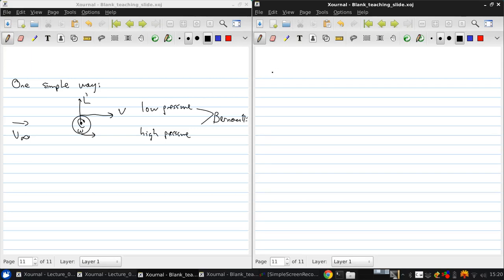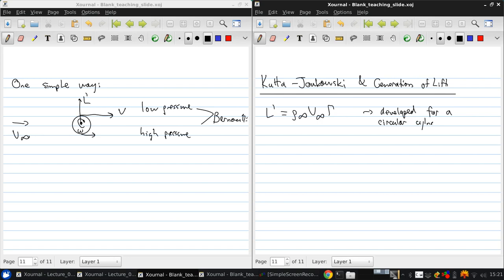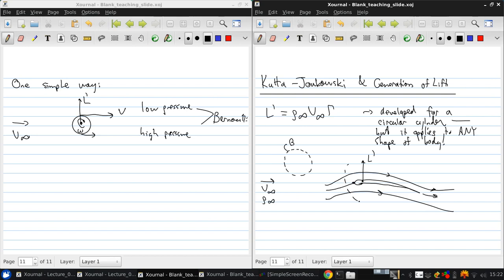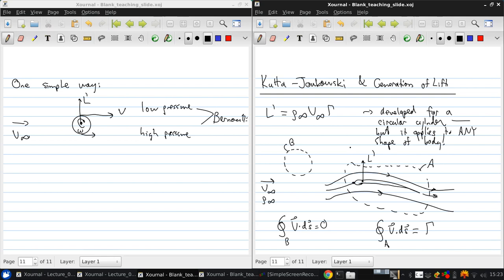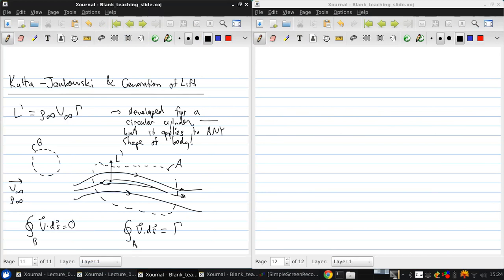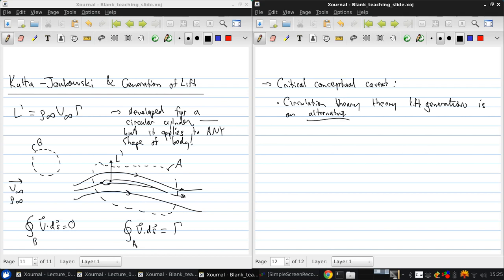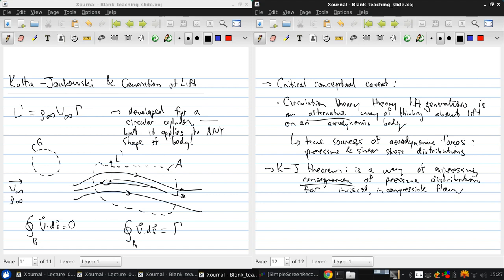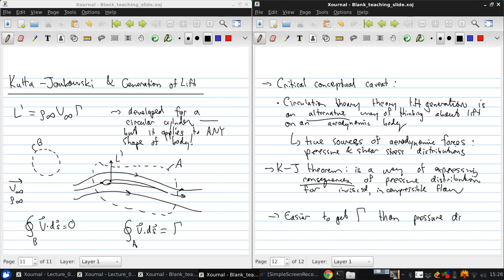University of Windsor 06 94 370 Lecture05 part03